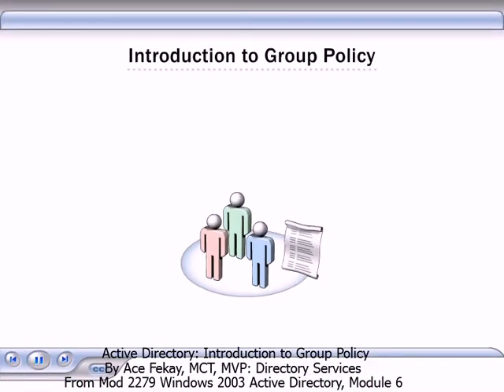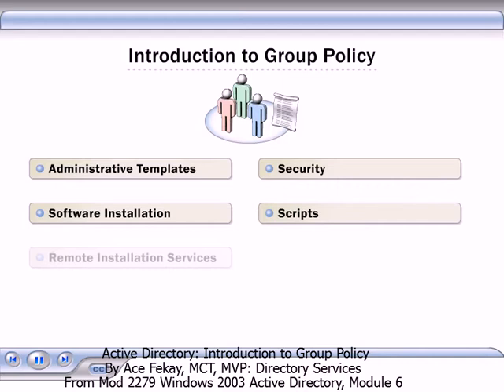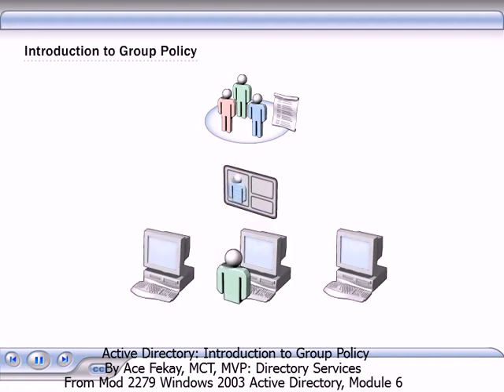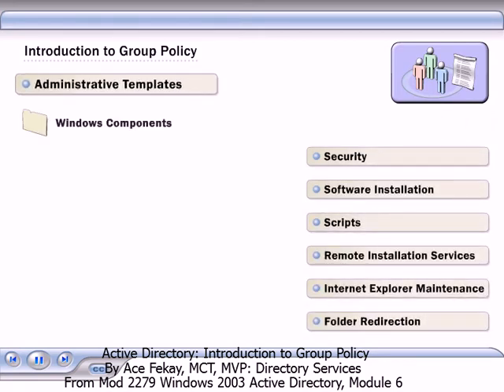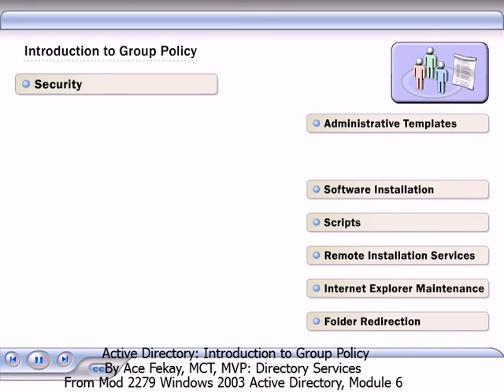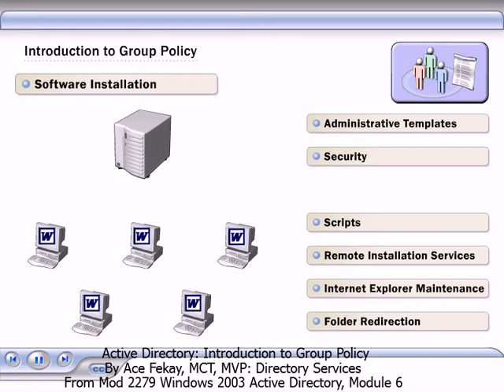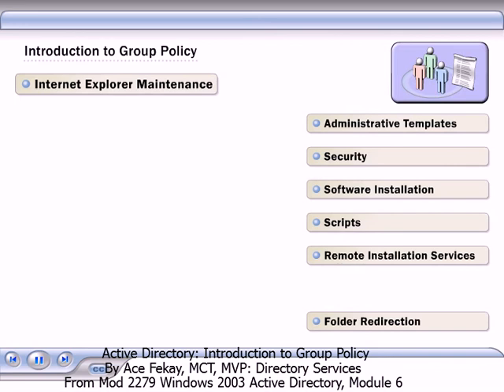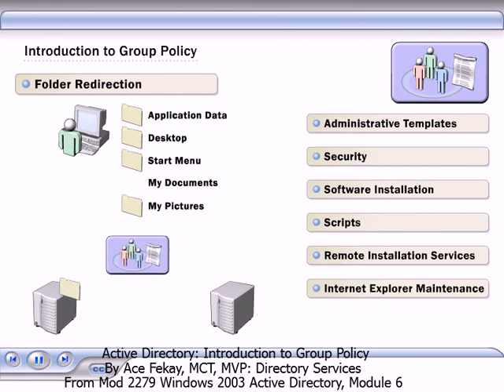Active Directory: Introduction to Group Policy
Describes the Active Directory Group Policy Features.  From MOC 2279b Planning, Implementing & Maintaining a Microsoft Windows 2003 AD Infrastructure, Module 6.